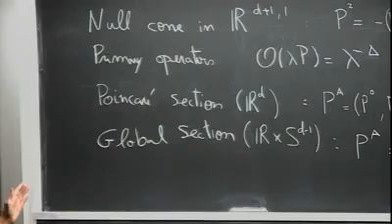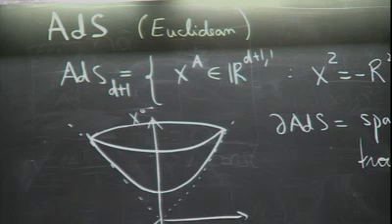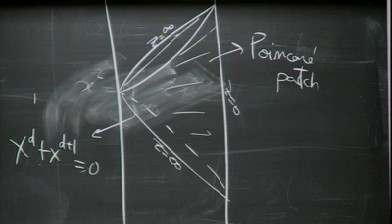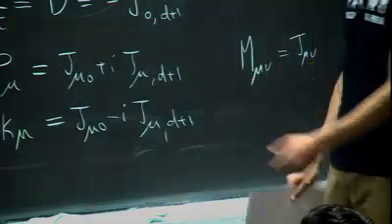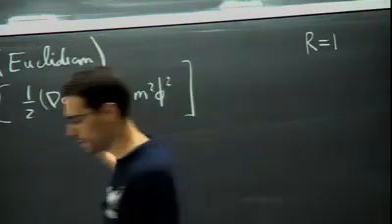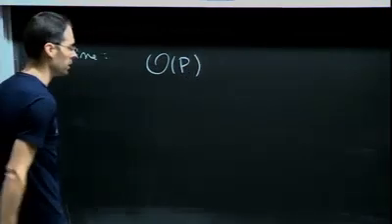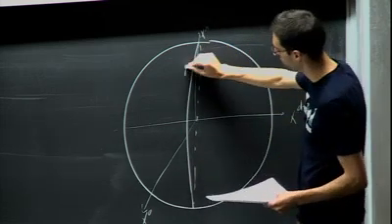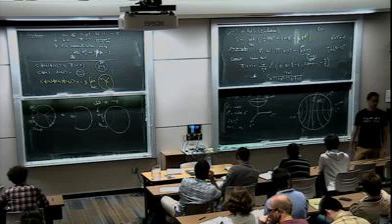Joao Penedones - Introduction to AdS/CFT 2